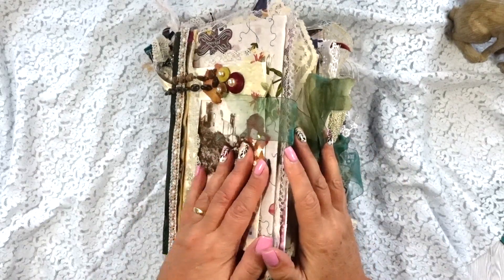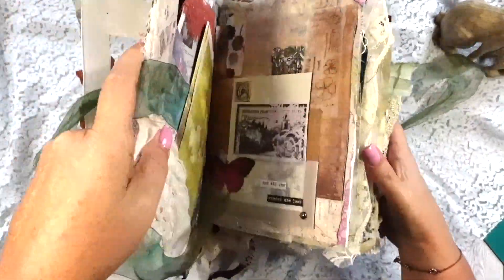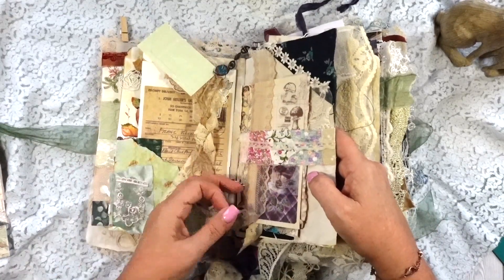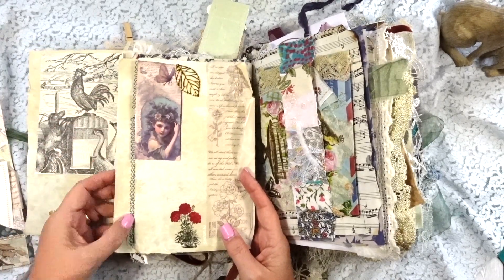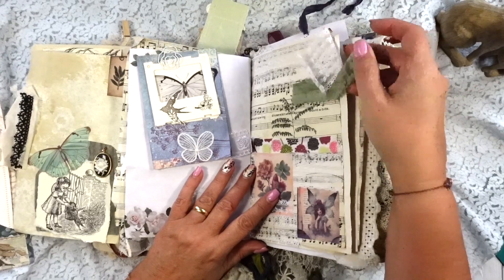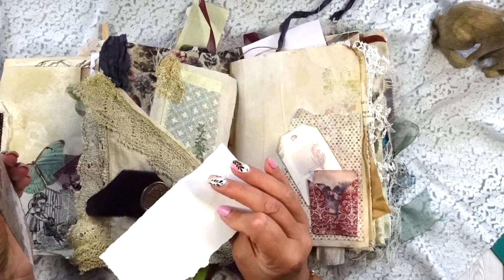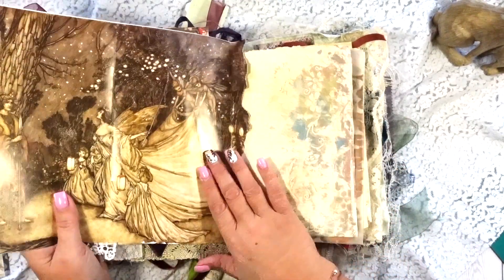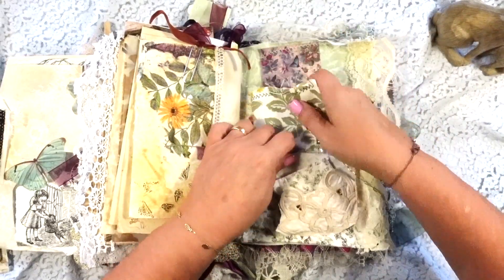Handmade junk journal flip through. Vintage botanical slightly grungy (SOLD - Thank you )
Flip through of a vintage junk journal with lots of extra vintage fabric, lace and ephemera to make a really eclectic, botanical and slightly grungy junk journal.